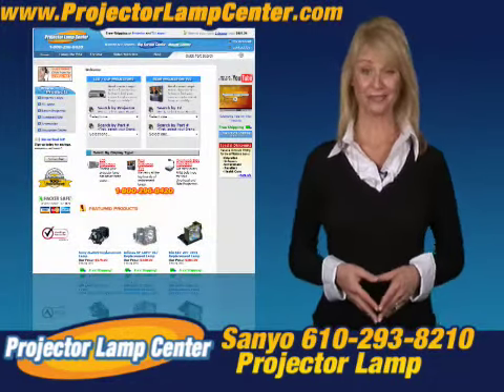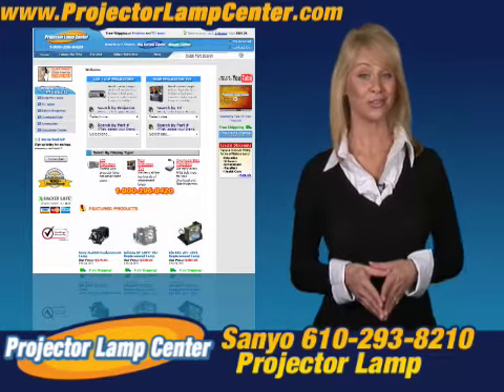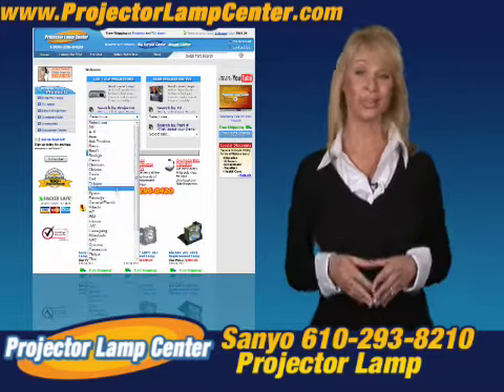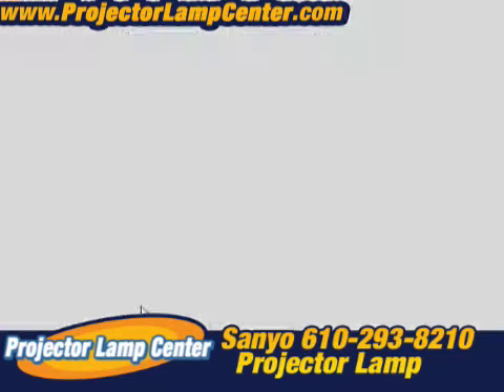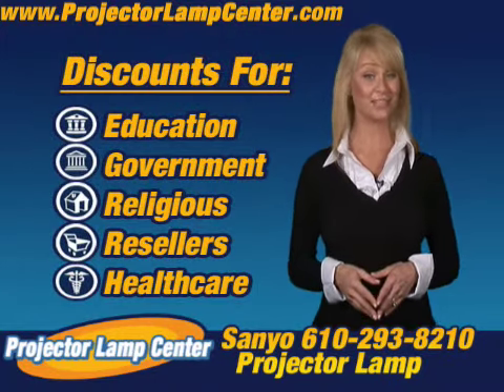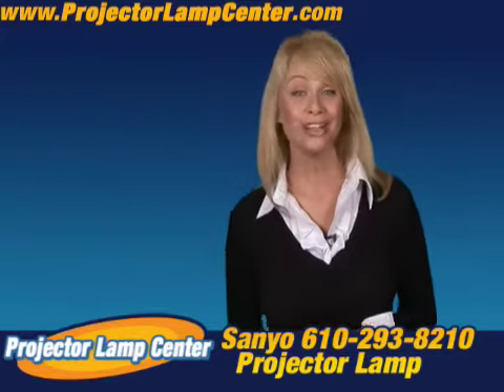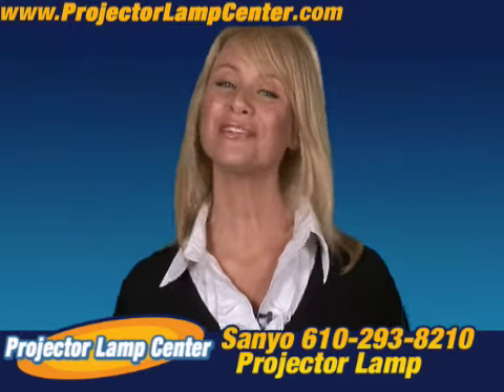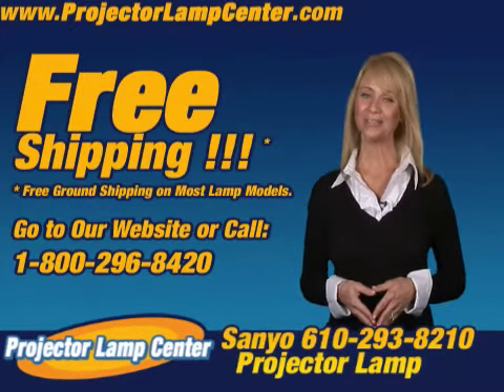Sanyo (POA-LMP36) Projector Lamp